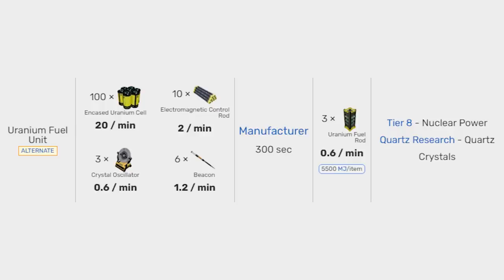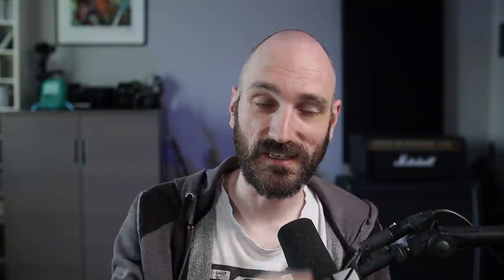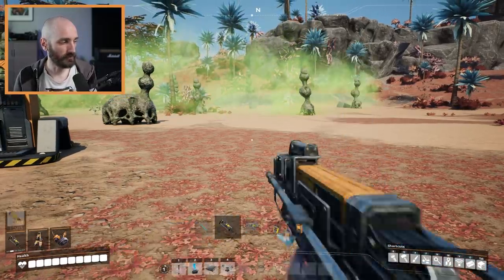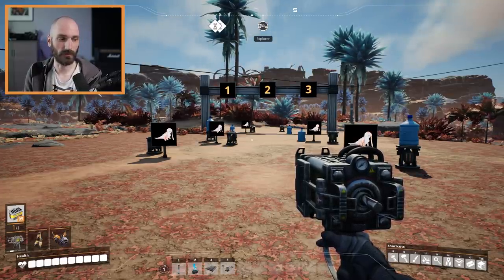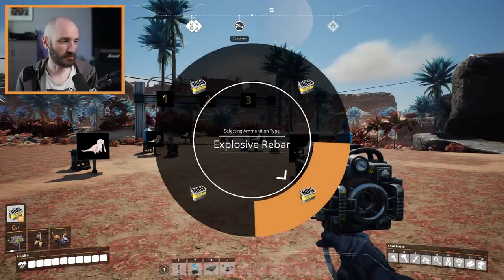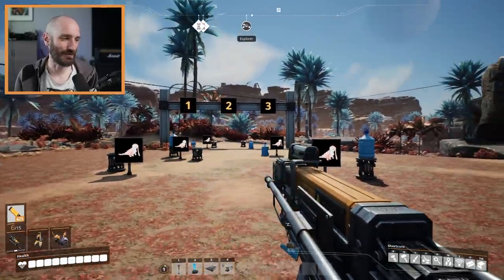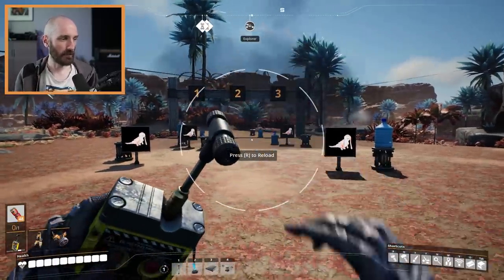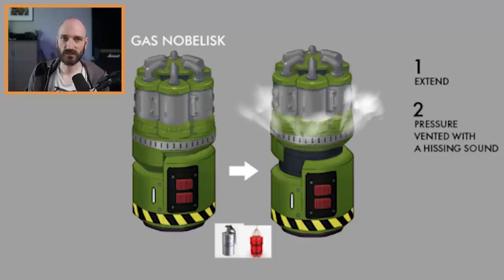NEW Ammo types and Equipment System Improvements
Lots of cool new additions to weapons in Update 6! We're also finally adding support for multiple body slots! 👀

Satisfactory is an FPS open-world factory building sim by CoffeeStain Studios. You play as an engineer on an alien planet as part of the ‘Save The Day’ program - a program whose goal is to construct a massive machine for a mysterious purpose. Conquer nature, build multi-story factories, and automate to satisfaction!